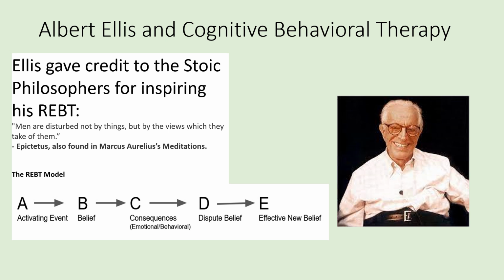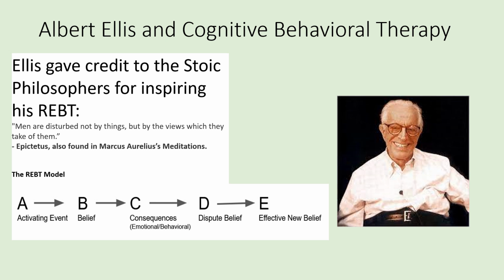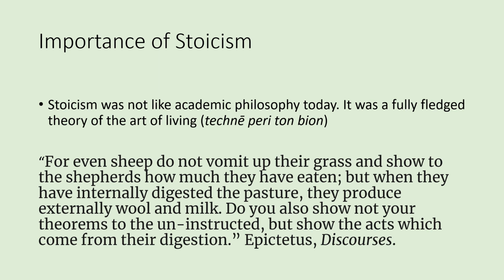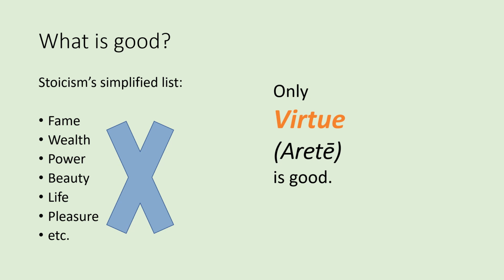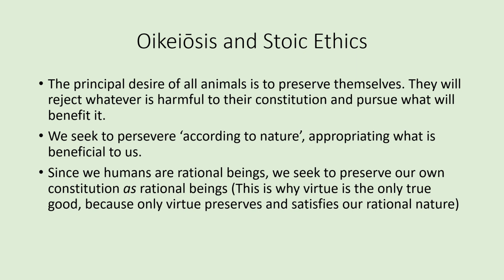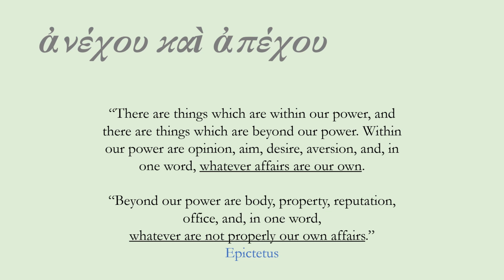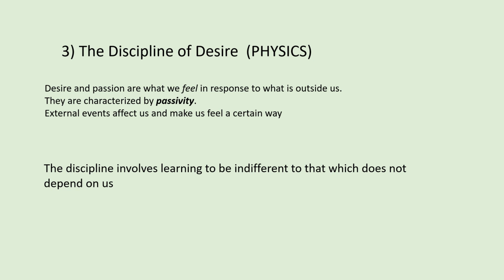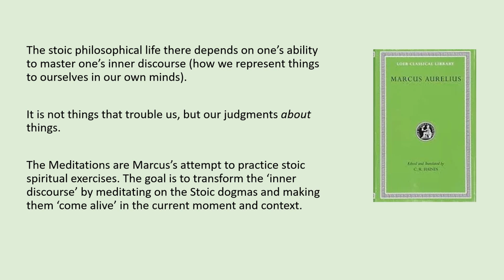Stoicism Introduction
An introduction to Stoicism for Introduction to Philosophy